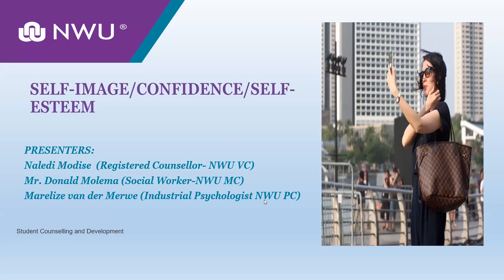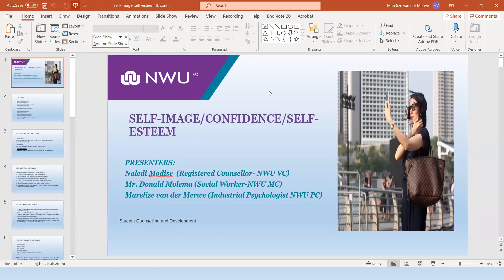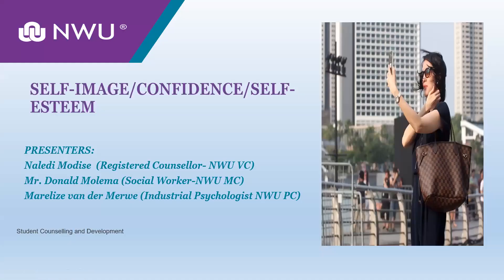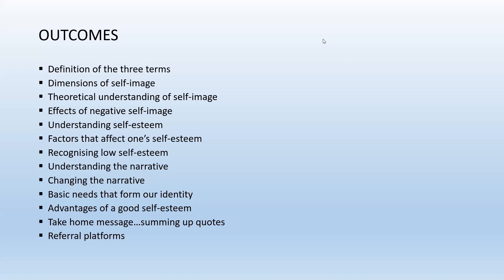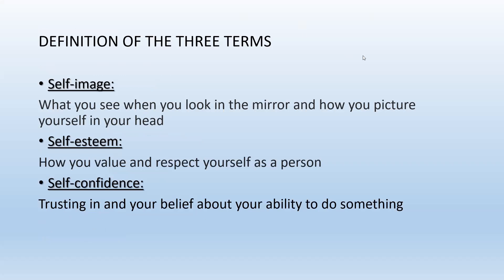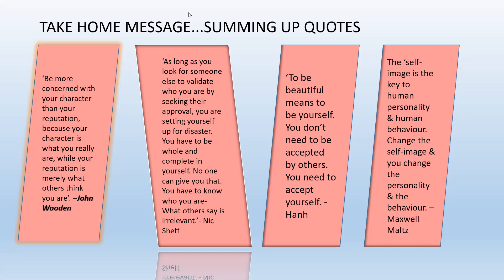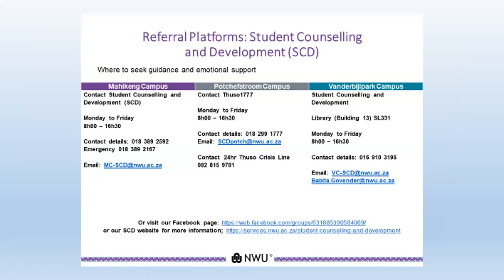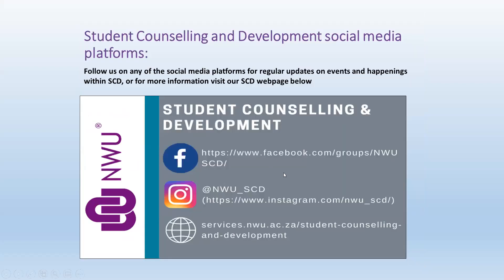Self Image, Confidence and Self Esteem_SCD_Nov 2021